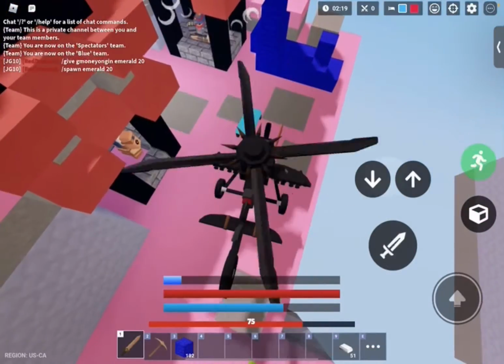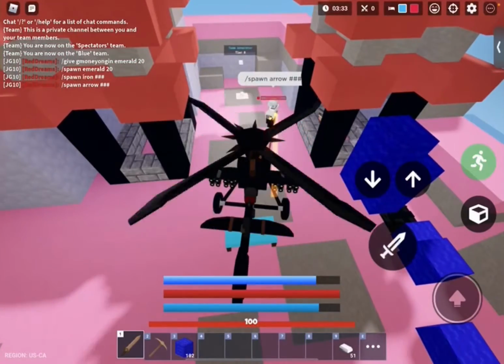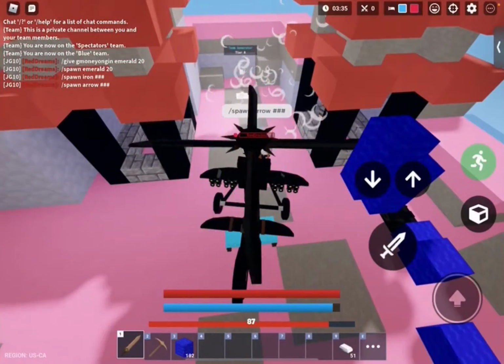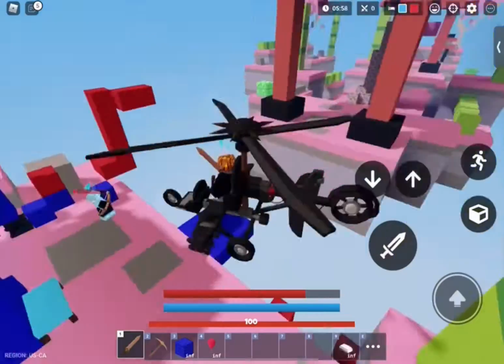how much damage does a attack helicopter do to armor?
sorry I didn’t include wooden armor and